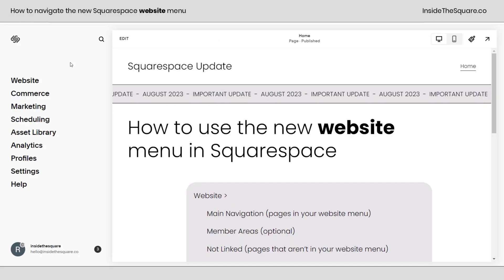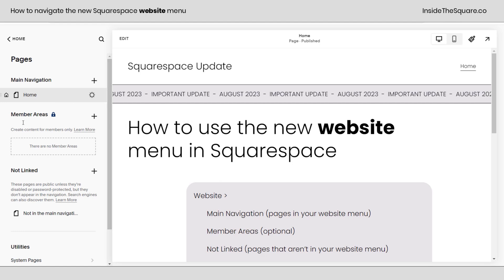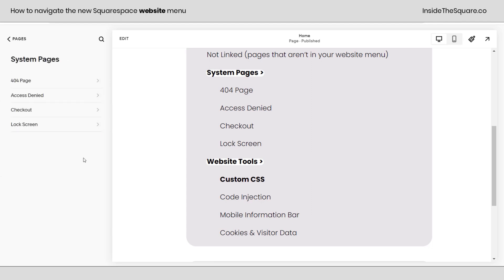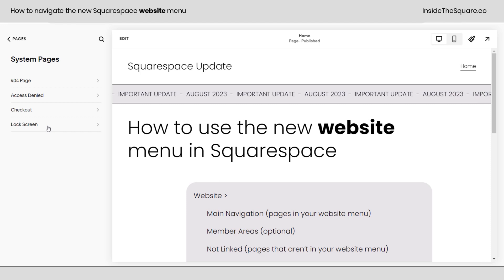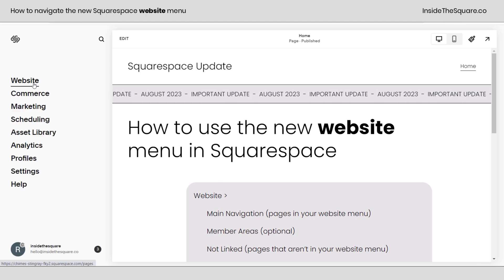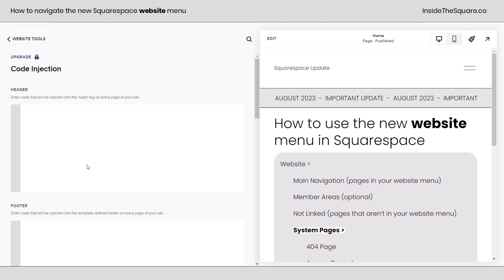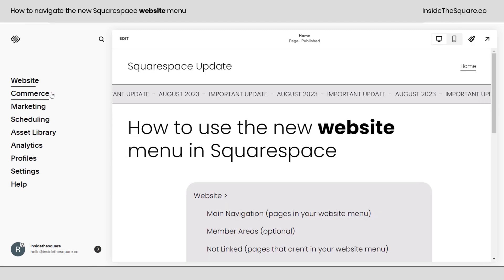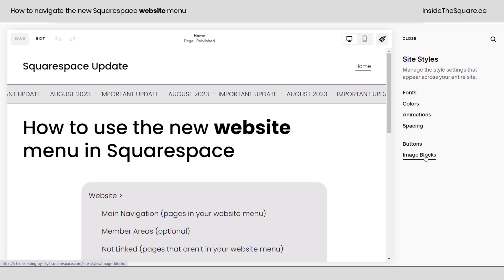Squarespace Website Menu UPDATE - How To Use Squarespace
If you logged in lately and your website menu looked different than it has before, it’s not you; it’s Squarespace. 😵‍💫 Squarespace made some major changes to the way we navigate the program, so I recorded a video all about it!

In this video, you’ll learn how your new navigation works and where you can find important things like your cookie alert bar and - drumroll please 🥁🥁🥁 - your custom CSS panel. 🤯

With this new change, you might be wondering, “But wait Becca, will you have to redo ALL of your tutorials?!” And honestly, I might, but I haven't made up my mind yet. 😬 I have better equipment than I did in the beginning, so some oldies will get a makeover for sure. But as far as updating all 483 of them…? Uh, we’ll see. 😅

Brand new to Squarespace?